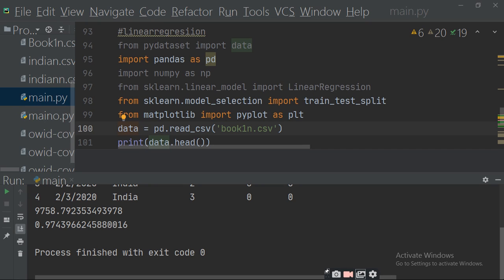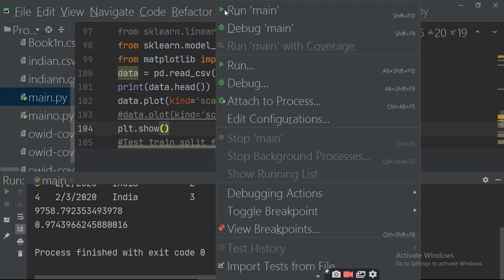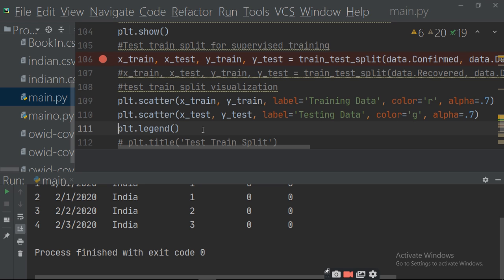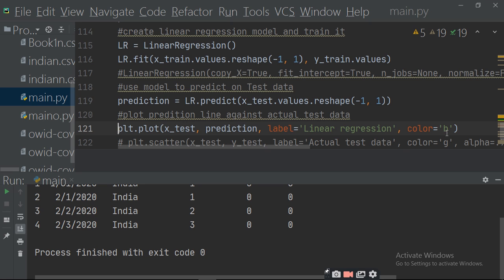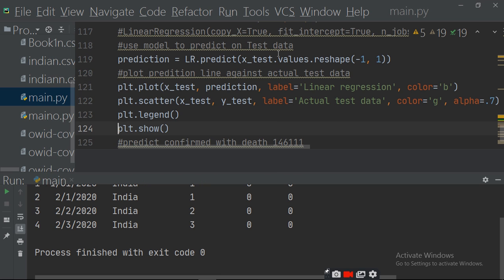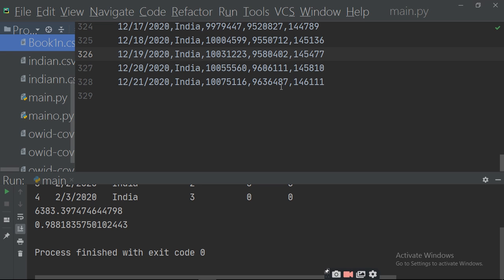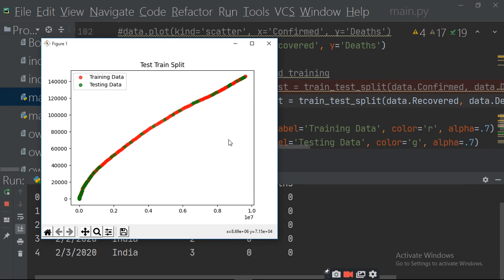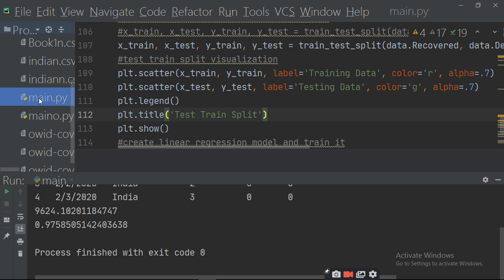Sklearn & Linear Regression Using Python Predict Coronavirus Cases part2 RATAN AGARWAL IT INFORMER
Sklearn & Linear Regression Using the Python To predict coronavirus cases part2

Using Testing and Training Data, Actual Test
What do you need?
1. python
2. pycharm
Turn Python into scientific data analysis and modeling tool with these libraries.
1. NumPy-  import numpy as np
2. Pandas- import pandas as pd
3. Matplotlib- import matplotlib.pyplot as plt
4. from pydataset import data
5. from sklearn.linear_model import LinearRegression
6. from sklearn.model_selection import train_test_split